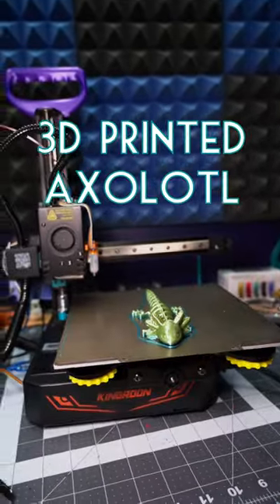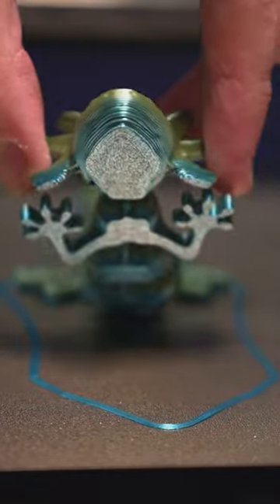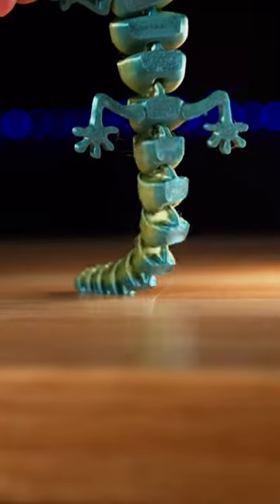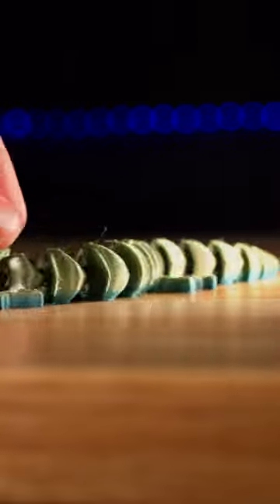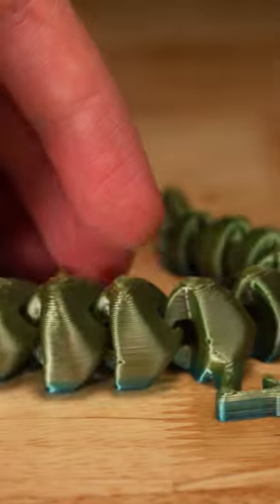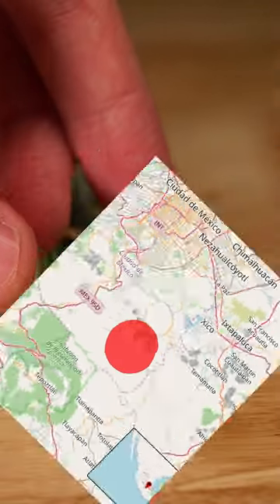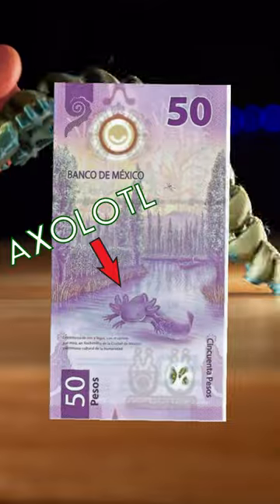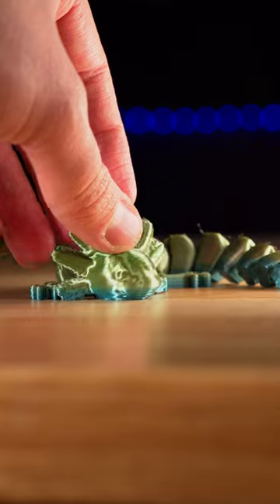3D Printed Articulated Axolotl 😍